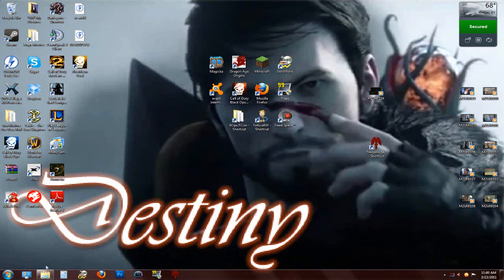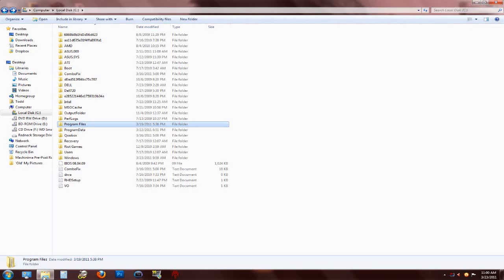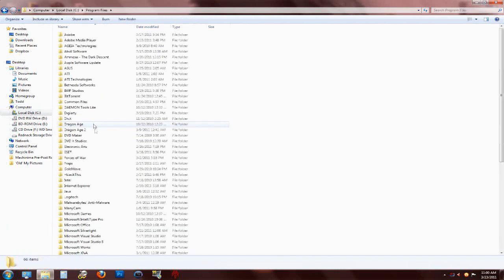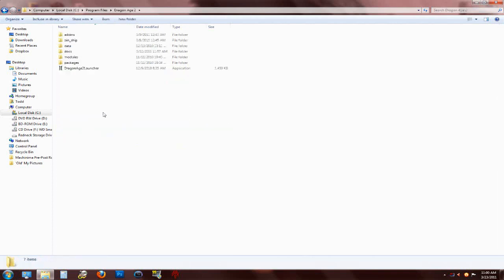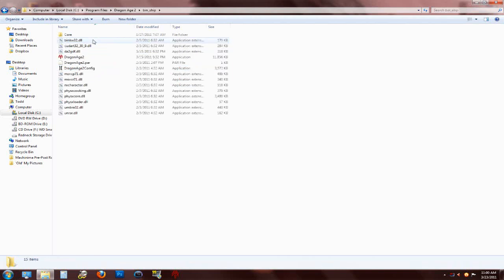How To Enable And Use Dragon Age 2 Developers Console Command(Non-Steam)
In This Video:
What is Console Command?
How to activate Console Command in Dragon Age 2.
How to use Console Command in Dragon Age 2